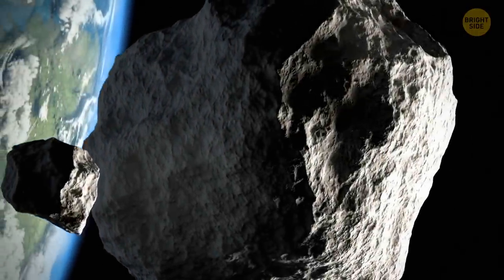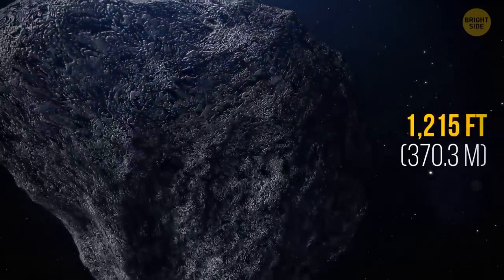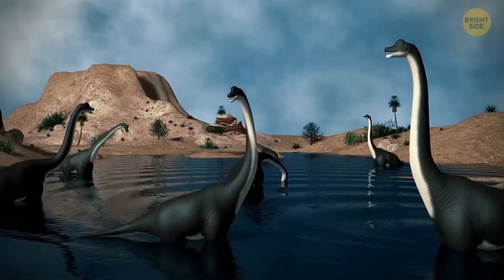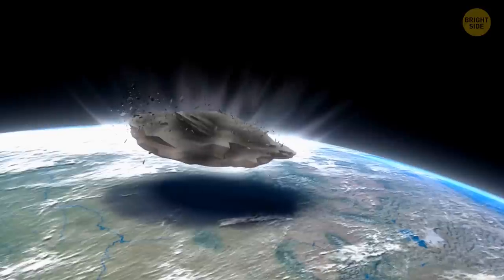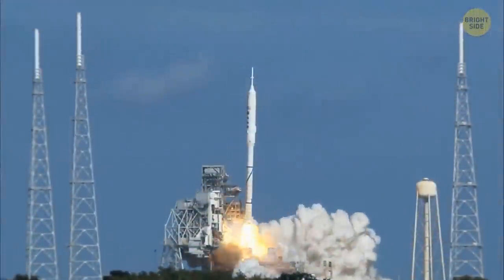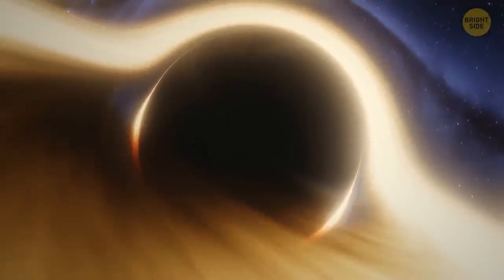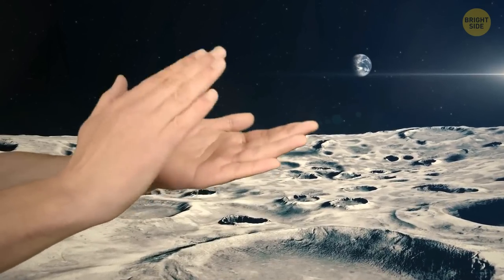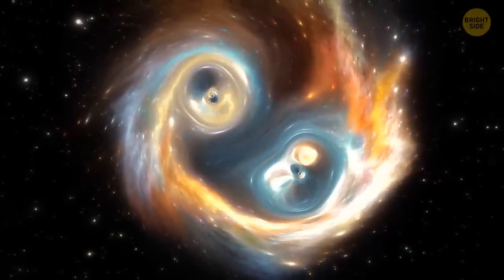The Top 5 Most Destructive Asteroid Strikes in History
In this video, we're going to be discussing the top 5 most destructive asteroid strikes in history. asteroid disasters are always a terrifying event, and these events have had a lasting impact on both human and animal populations.

From the Yucatan Peninsula to India, these five strikes have left a lasting mark on history. Learn about the disastrous events that have left a lasting impression on our planet, and be sure to watch this video to learn about the top 5 most destructive asteroid strikes in history.